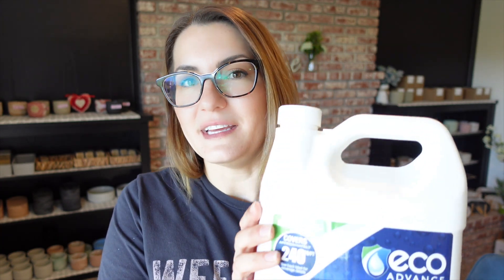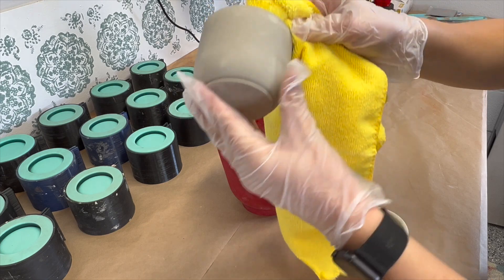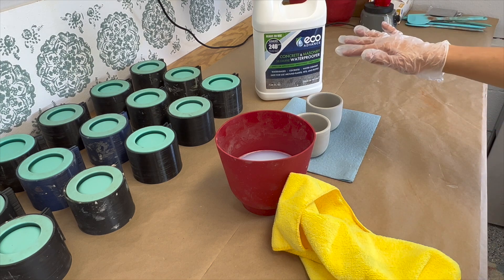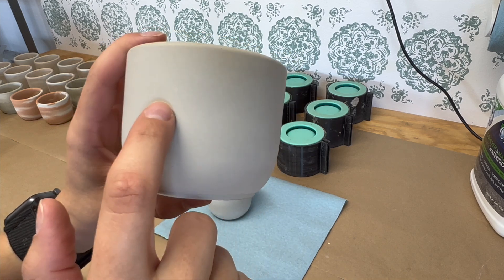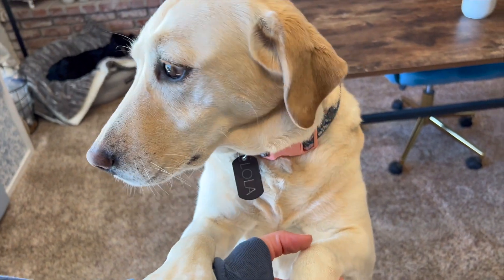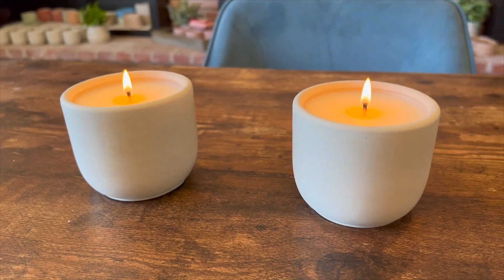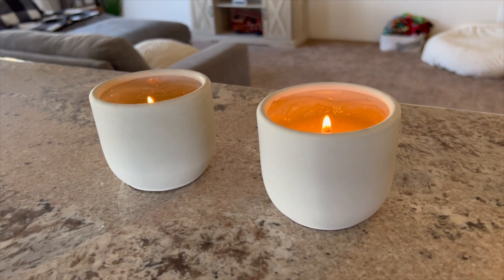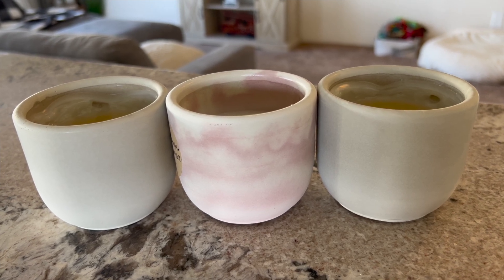Follow-Up Of Eco Advance Sealer - Sealing & Burning Concrete Candles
*Update: I have held off on making the switch to this sealer after multiple reports of seepage from others. I never personally saw seepage in the two jars I tested, but lots of people said they had experienced it even months after pouring their candles. For now, I'm going to stick to my tried and true earth safe finishes.

Please note that everything shown in this video is just what works best for me. There is no wrong or right way of doing things. I urge you to do your own research and testing.

TOAUTO melter
XL presto pot
Pancake batter dispenser
Mini grams scale
Pouring pitcher
Digital thermometer
Laser thermometer
Glass beakers for FO
Heat gun
Fragrance oil bottle twist caps
Electric rechargeable lighter
Wooden skewers

COMMON LINKS FOR PACKAGING:
Shipping label printer
Ranpak roll
Fragile stickers
Thank you stickers
Shipping scale
Black ink pad
Packing tape
Muslin bags
Kraft gift bags
4x4x4 kraft gift box

AMAZON STOREFRONT: (everything I use from Amazon is linked here)